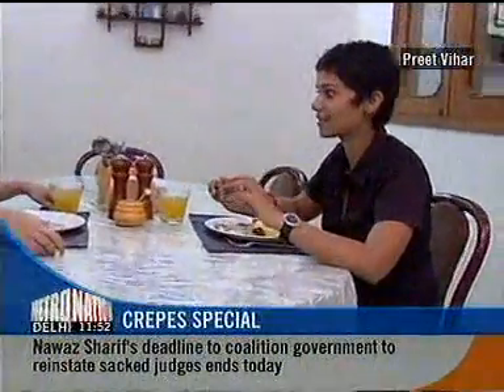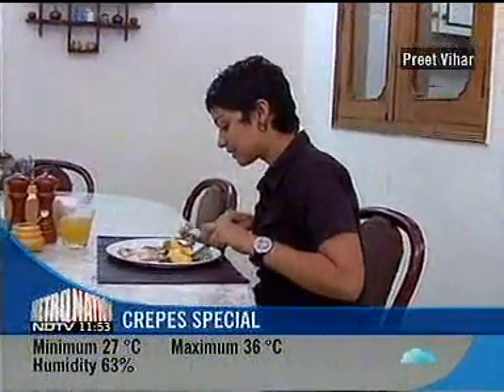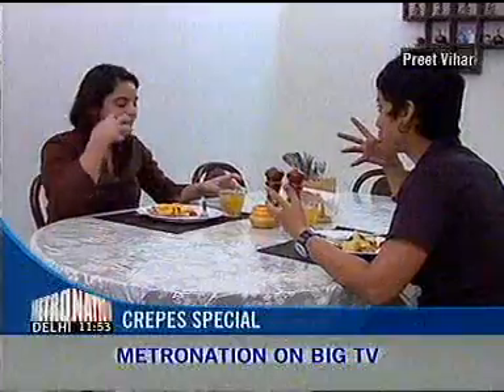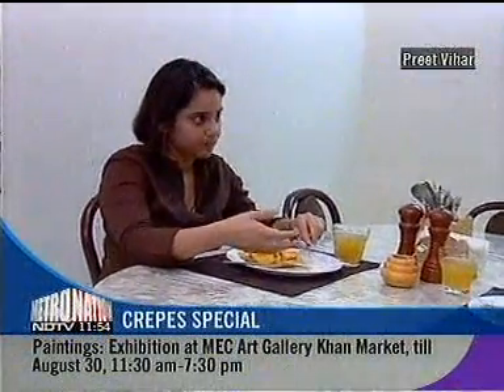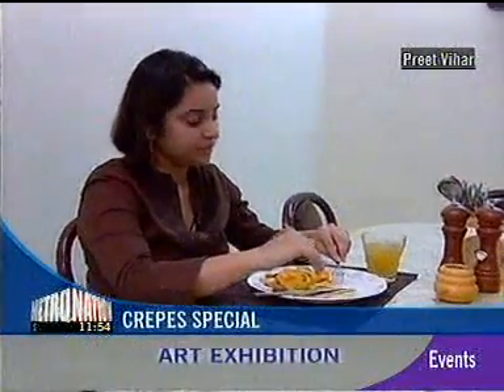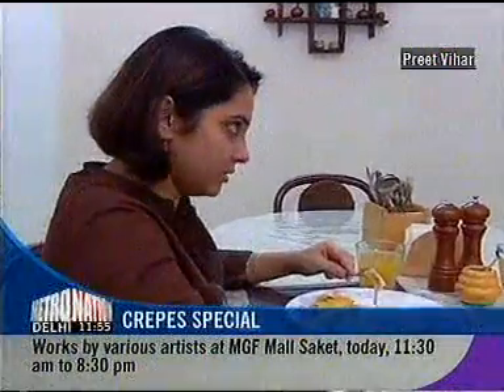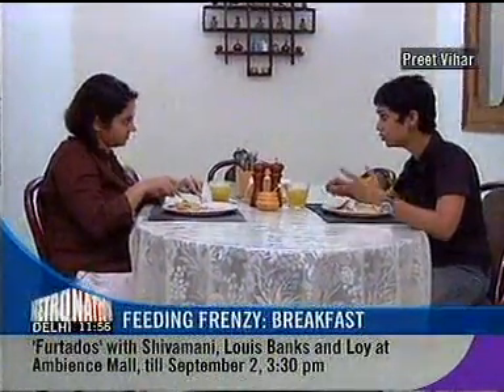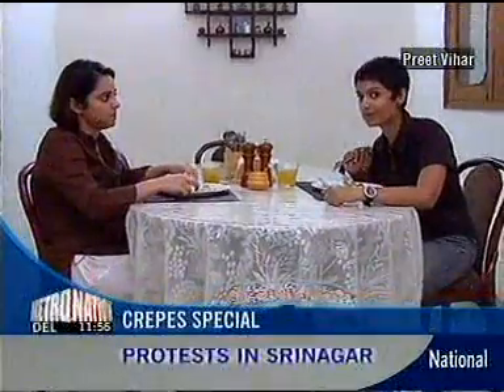Kishi Making Crepes-part 2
Making Crepese on NDTV Metro NAtion